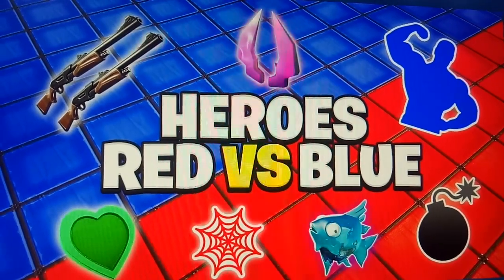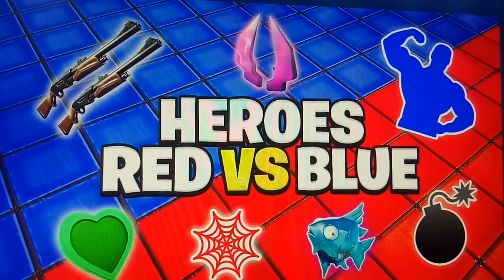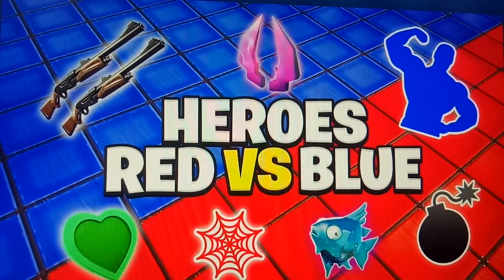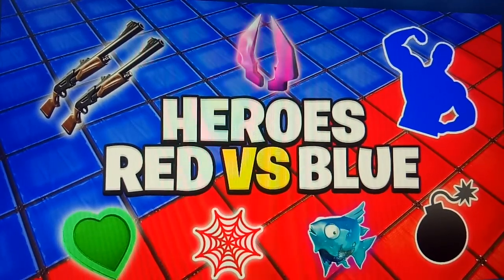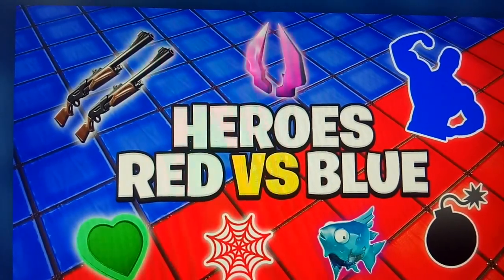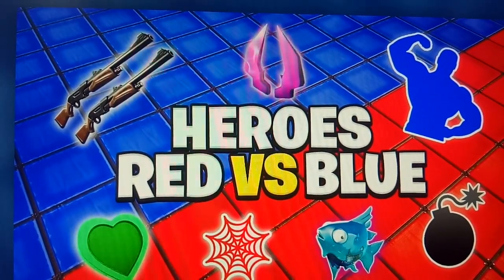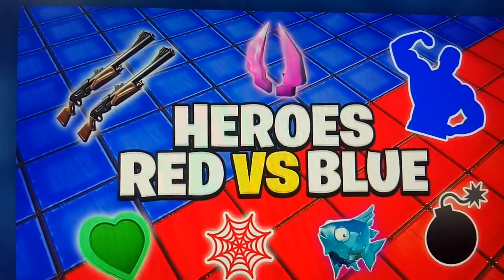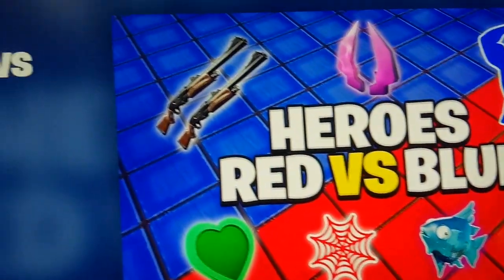Fortnite HEROES RED VS BLUE Map Code (New HEROES CASUAL Fortnite Island)!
Fortnite HEROES RED VS BLUE Map Code (New HEROES CASUAL Fortnite Island)fortnite